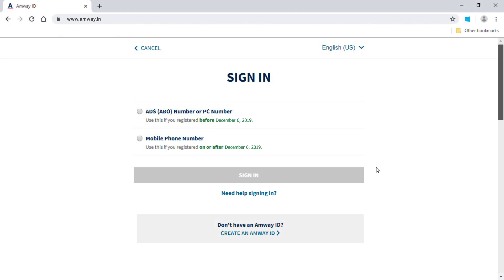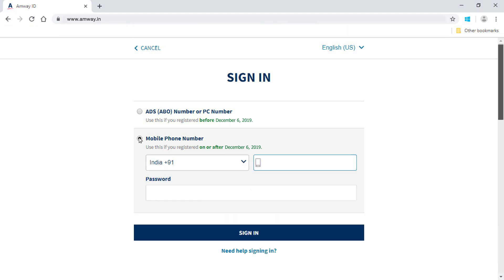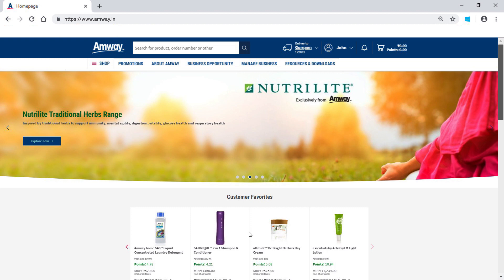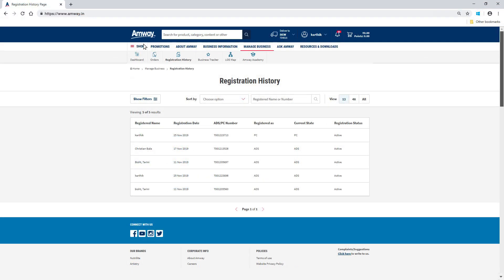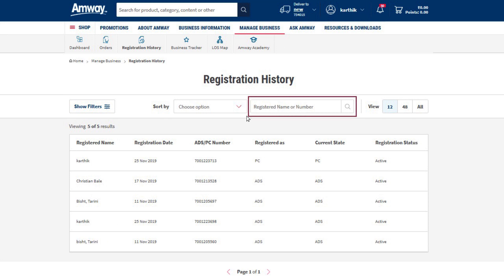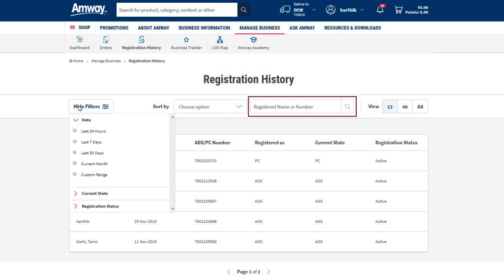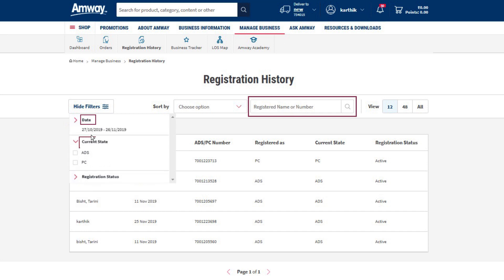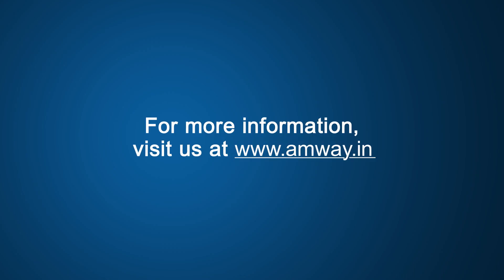Checking REGISTRATION HISTORY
Refer to this video to know how to check registration history.